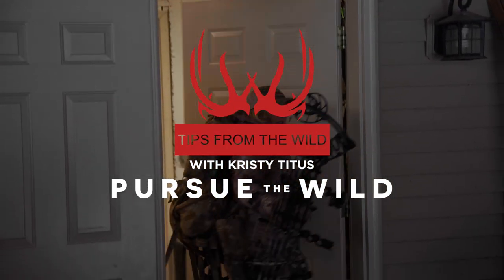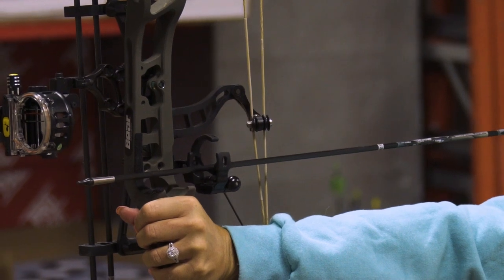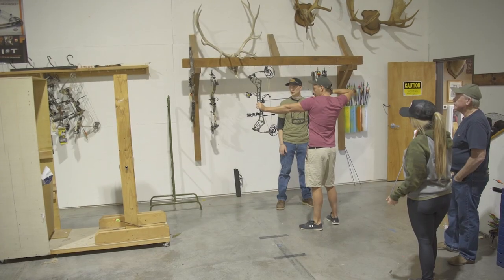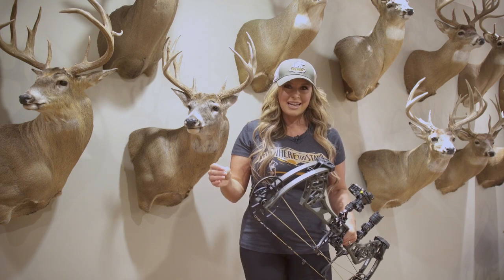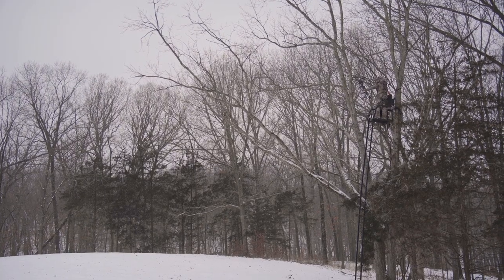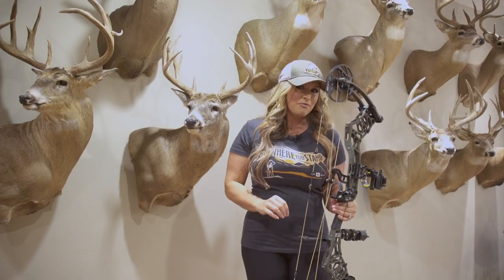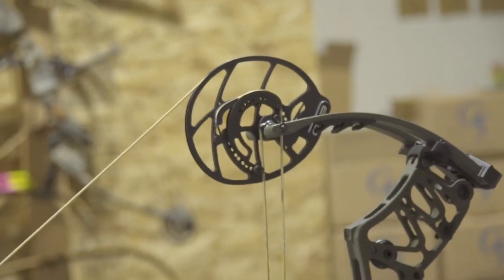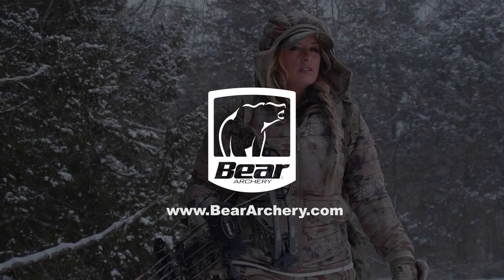Bear Archery Redemption EKO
Fred Bear had it right when he said, “Nothing clears a troubled mind better than shooting a bow.” And, shooting the 2021 flagship bow from Bear Archery, the Redemption EKO is the ultimate in performance.

Learn more about the new Bear Archery Redemption EKO this episode of Pursue The Wild, Tips From The Wild, hosted by Kristy Titus.